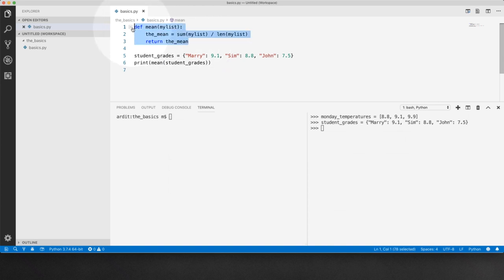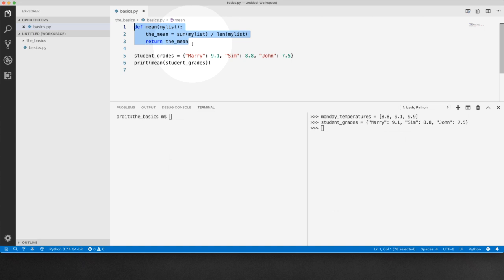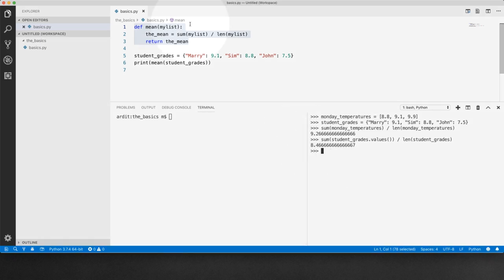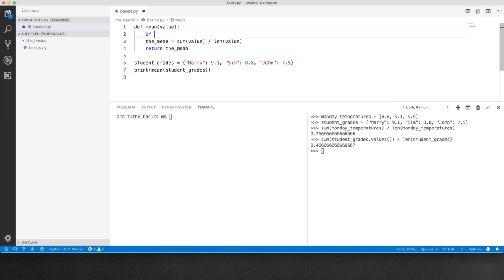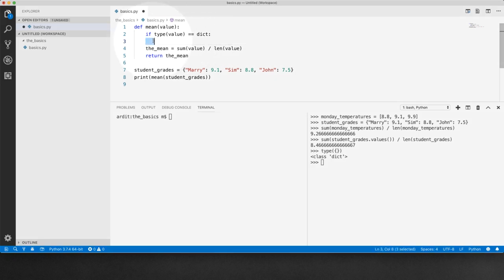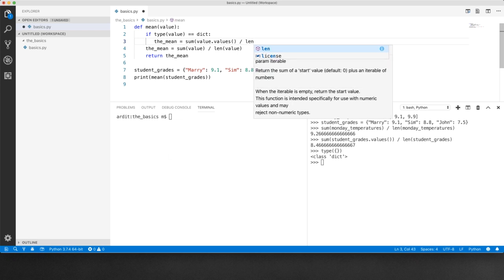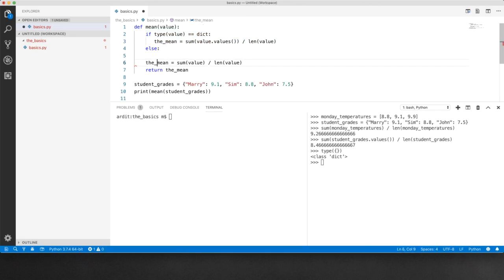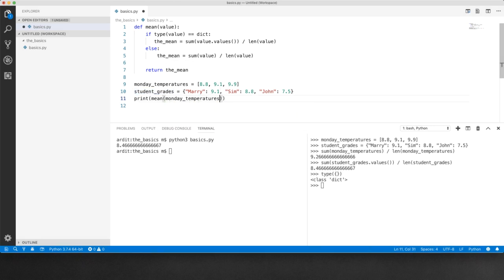If Conditional Example in Python: Practical Use Cases Explained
Explore practical examples of using `if` conditionals in Python with this easy-to-follow tutorial! 🧩 This video demonstrates how to apply `if` statements to make decisions in your code, complete with real-world scenarios and step-by-step explanations. Ideal for beginners and those looking to enhance their coding skills.